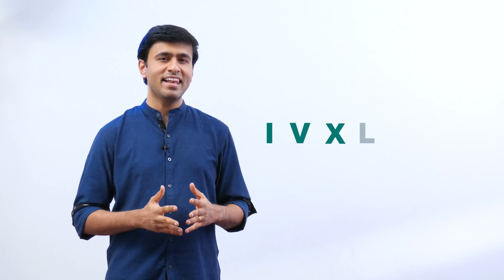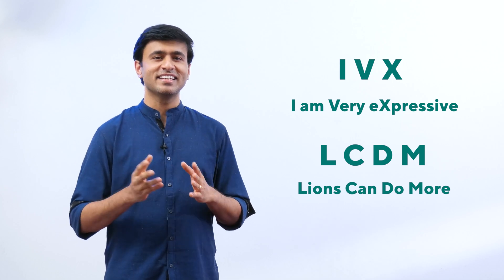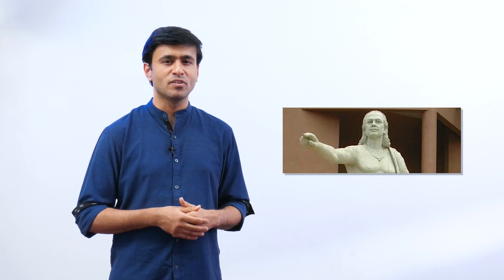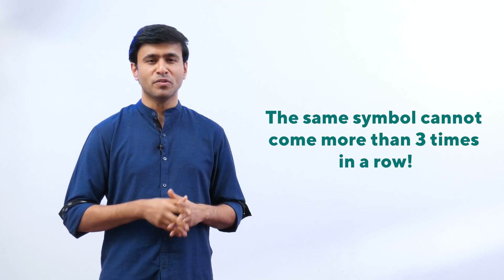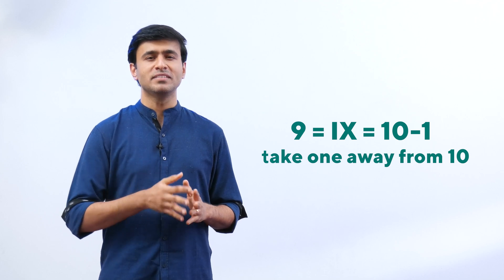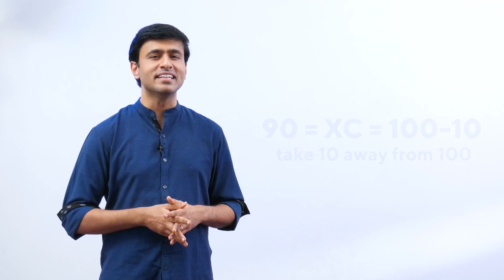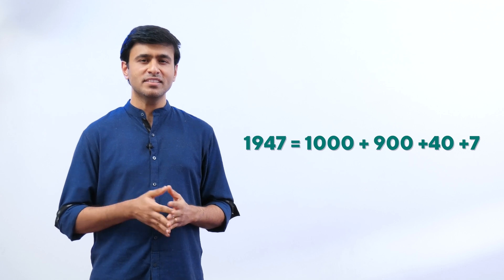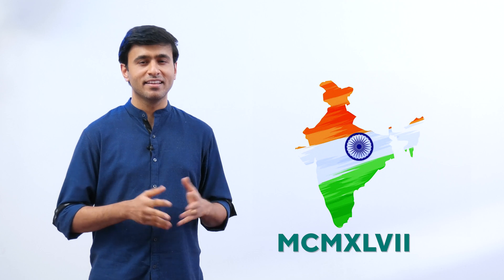Grade 4 || MATHS || Unit 3- Roman Numerals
Roman Numerals- introduction and exercises